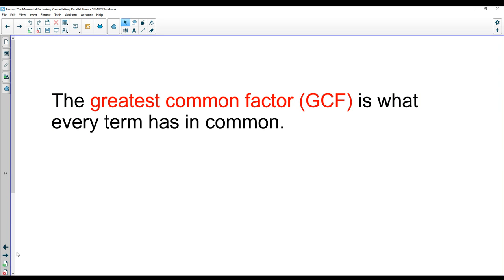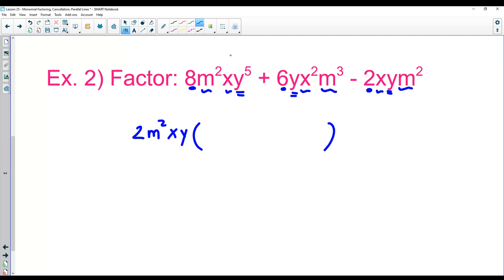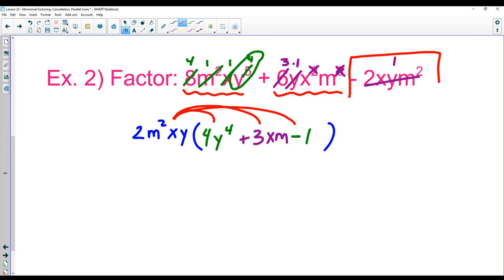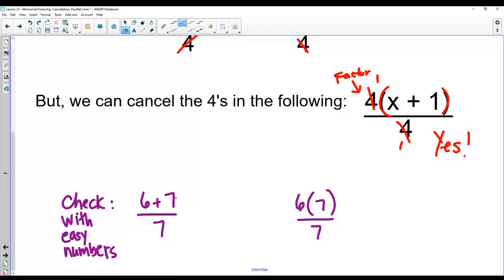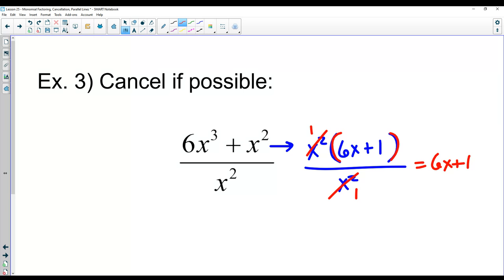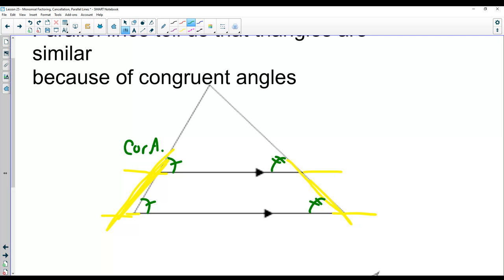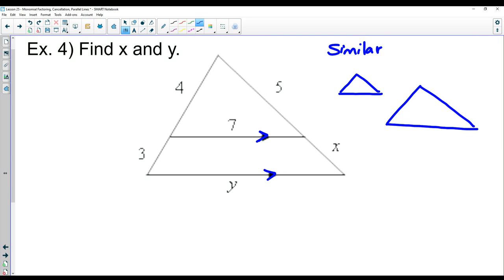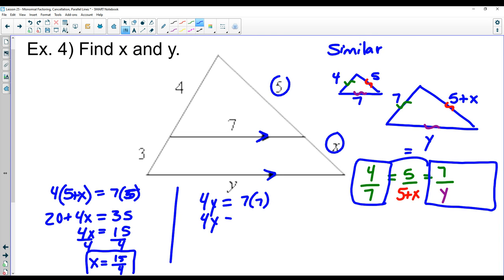Saxon Algebra 2 Lesson 25 - Monomial Factoring, Cancellation, Parallel Lines